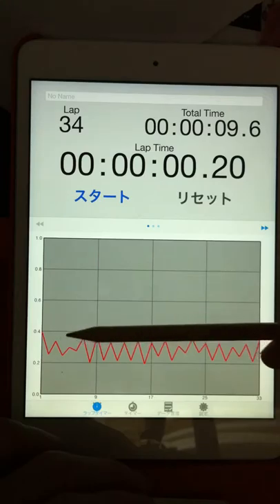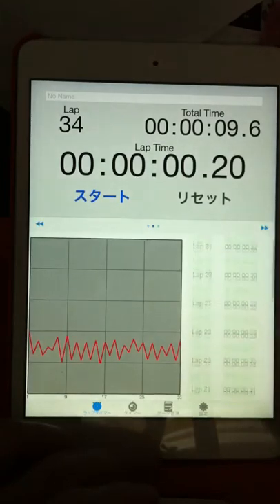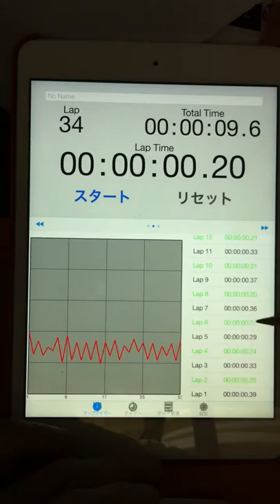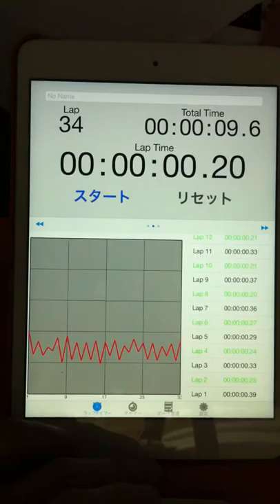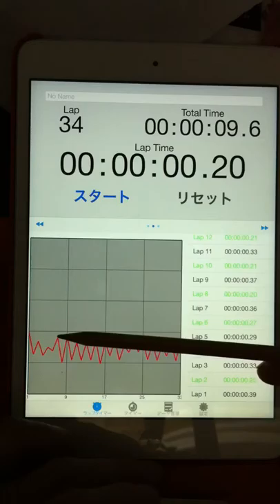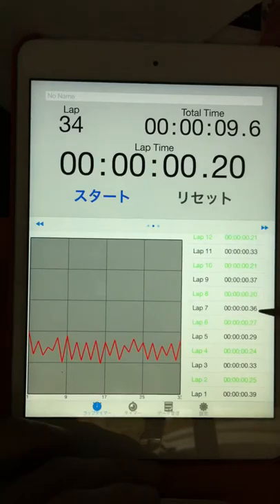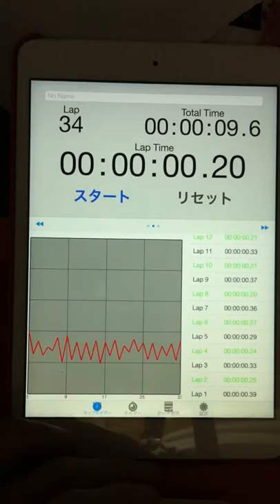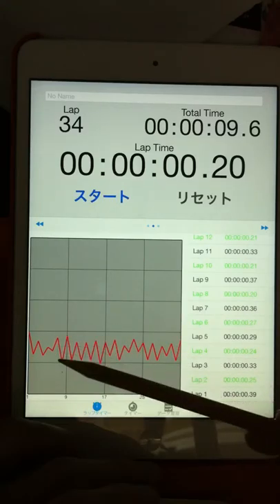2015.05.02 "every morning experiment on timing progression" by Aratori